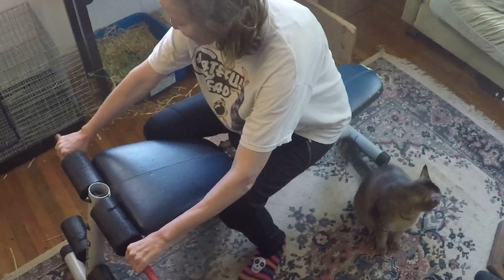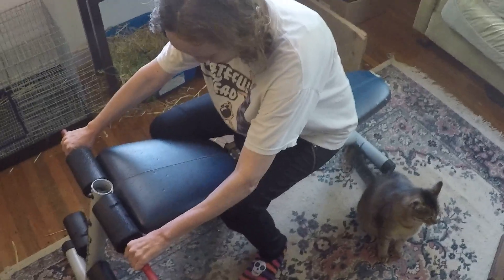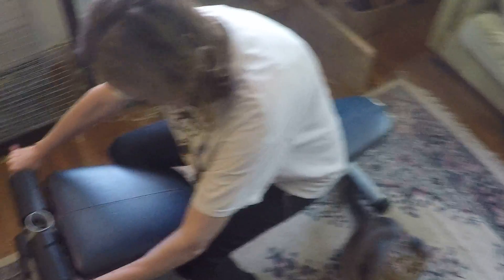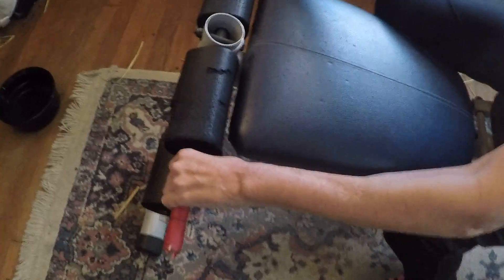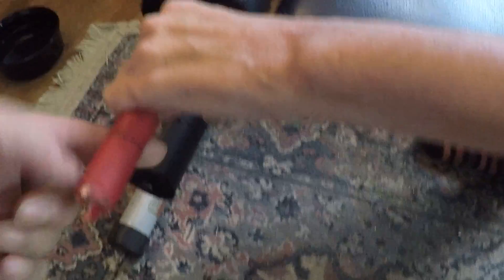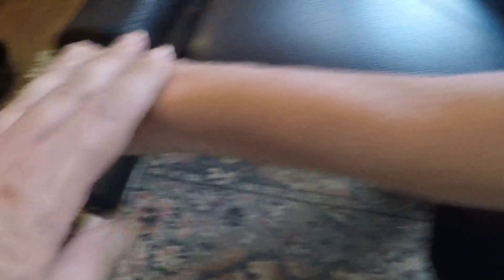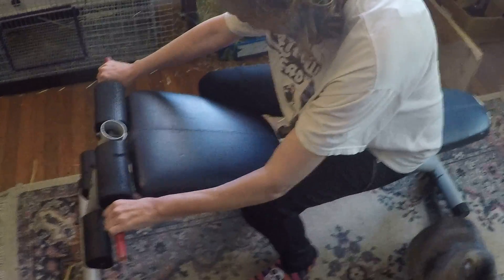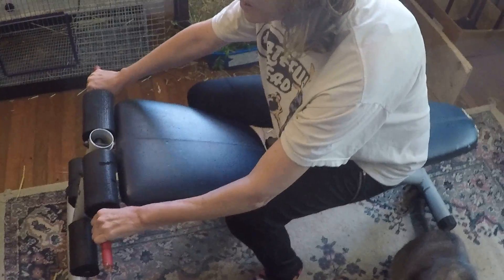Physical Therapy for stroke paralyzed left arm.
Practicing squeezing while reaching out and stretching the arm.